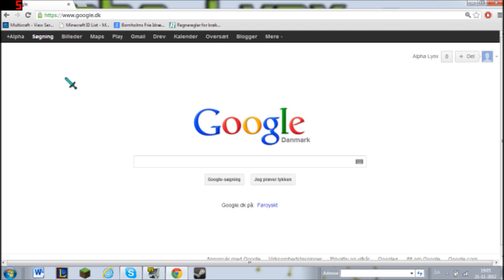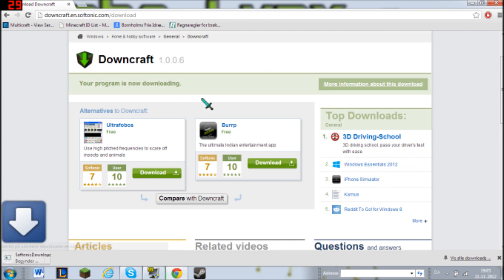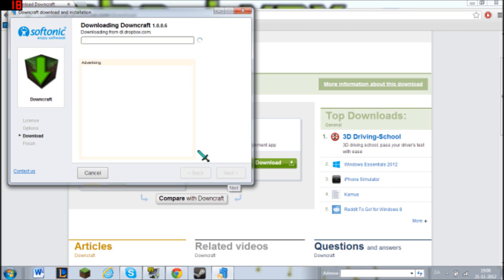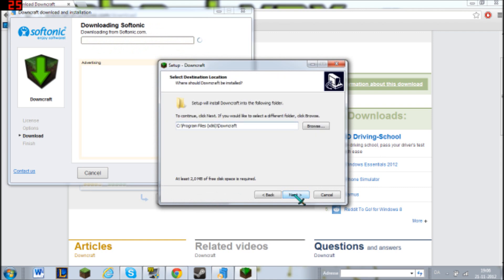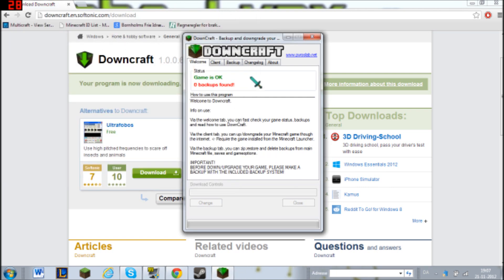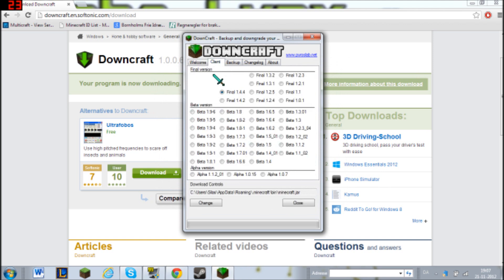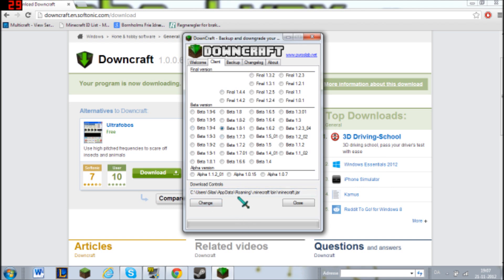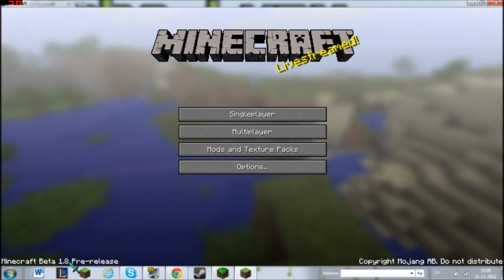How to Downgrade/Update your Minecraft Client with few clicks!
The Link to the download Program used to record: Fraps.